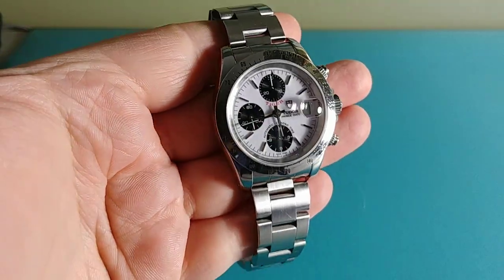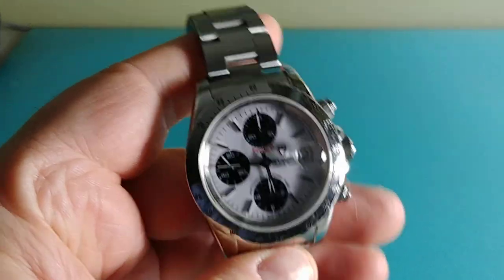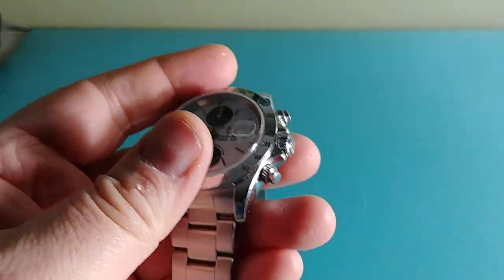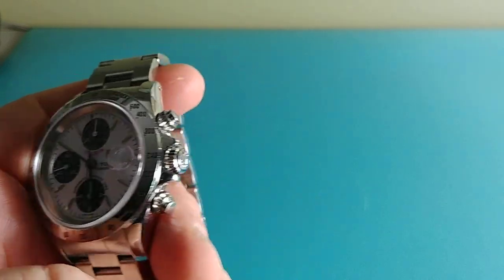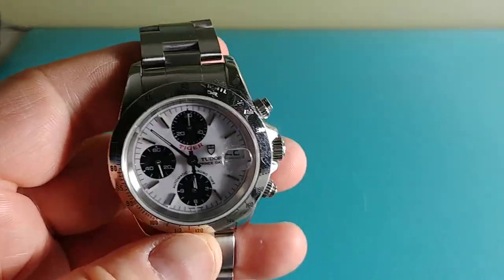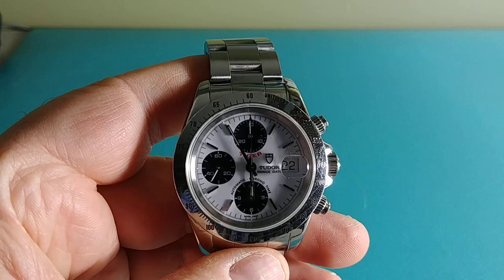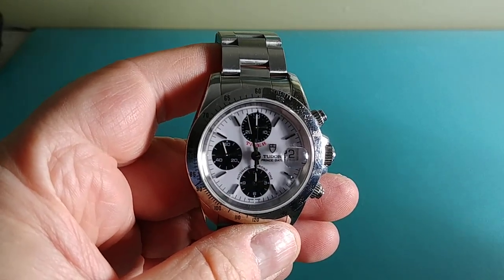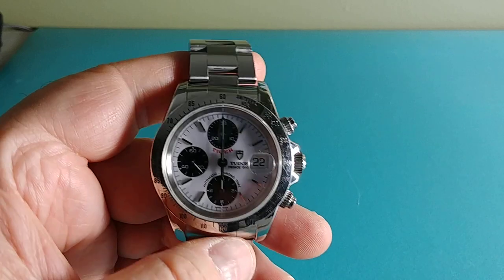Tudor Tiger Chronograph 79280. The Only Afordable Rolex Daytona Homage With Direct Rolex DNA